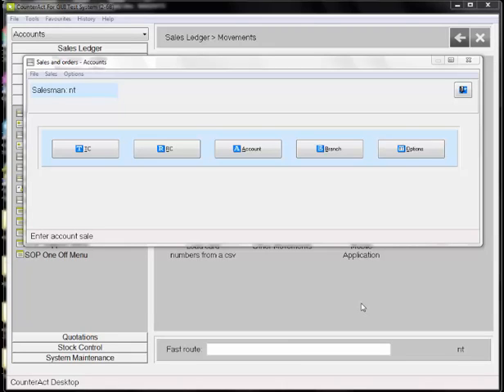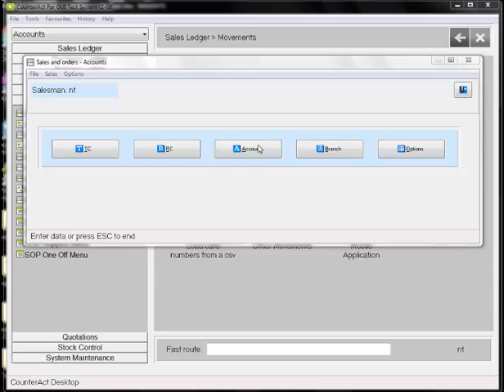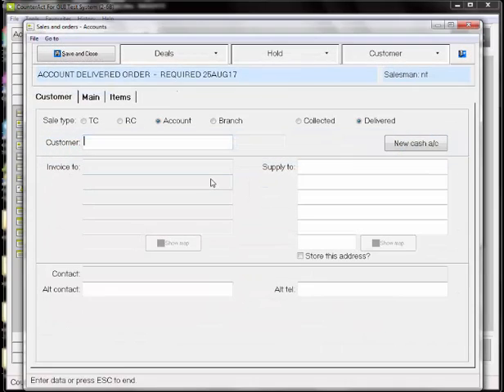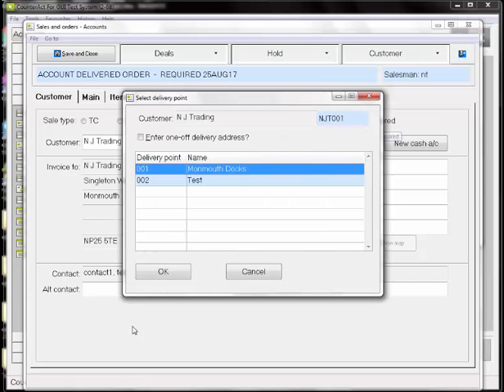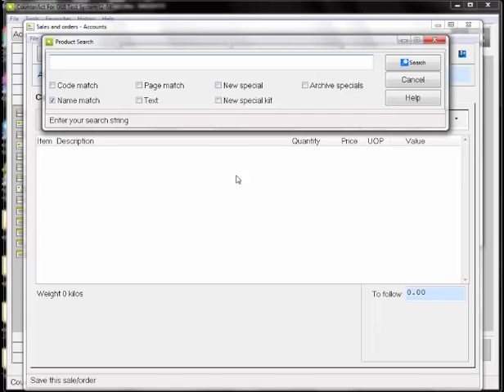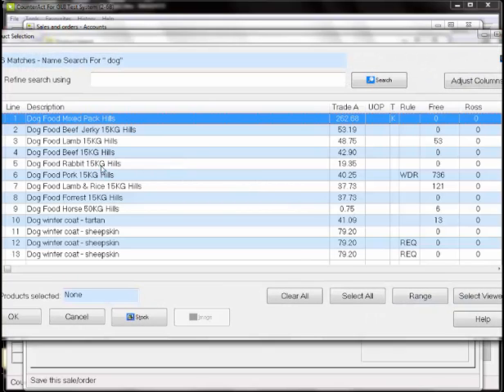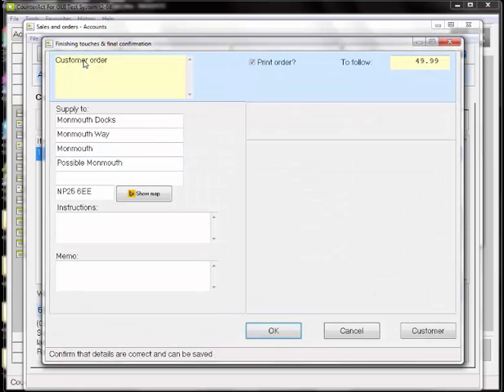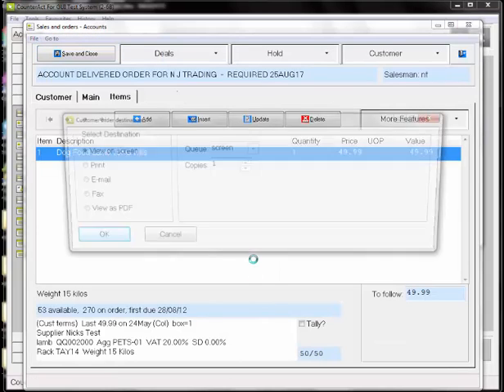Changes to Point of Sale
Changes to Point of Sale in 2-6B version of CounterAct